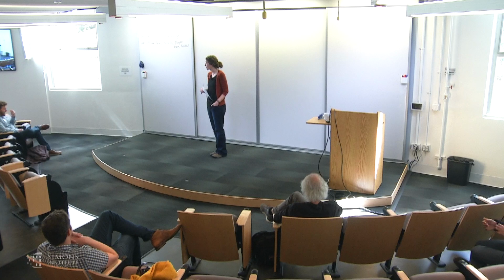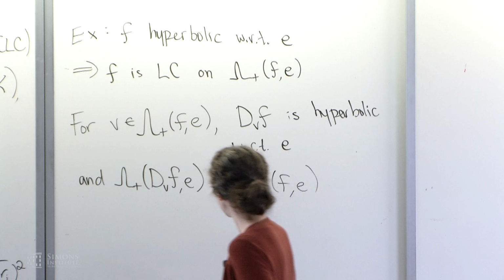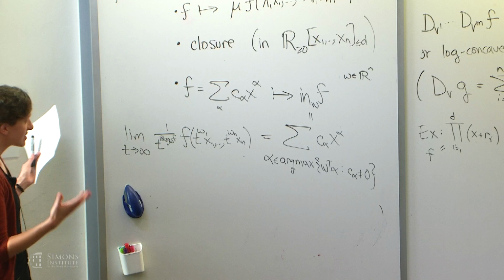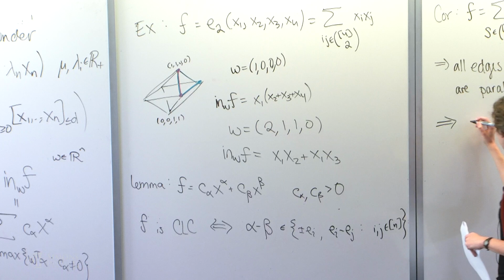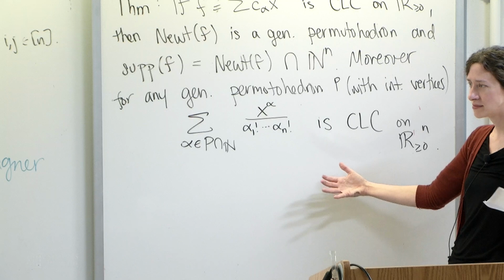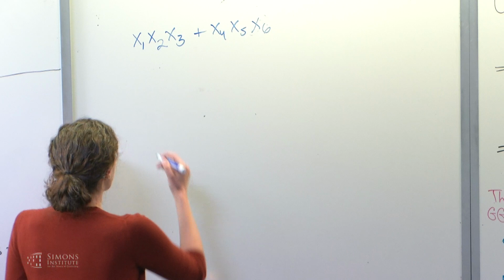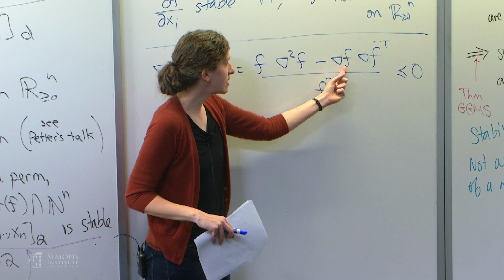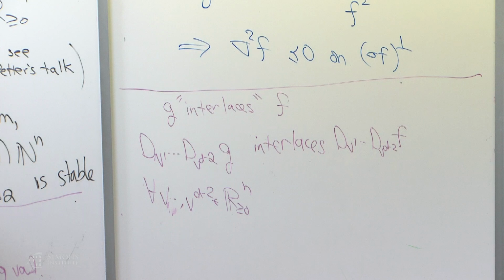Completely Log-Concave Polynomials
Cynthia Vinzant (North Carolina State University)
Hyperbolic Polynomials and Hyperbolic Programming